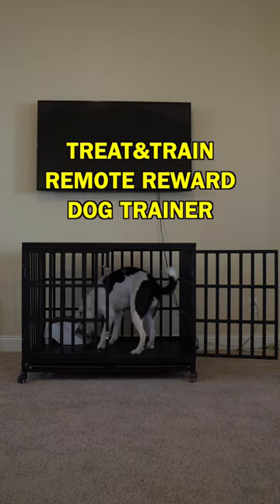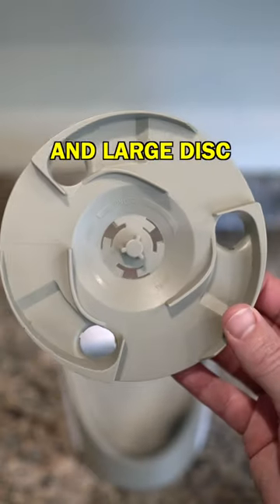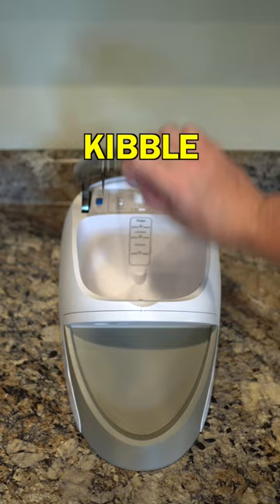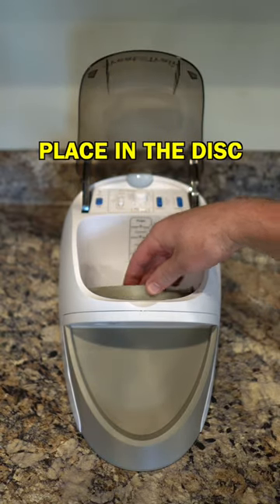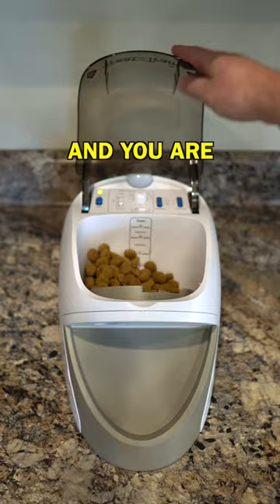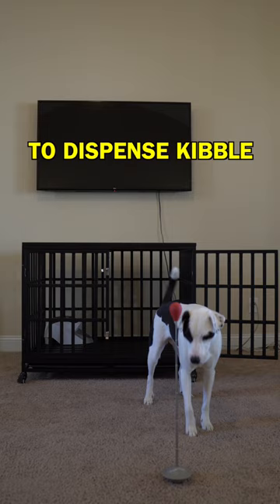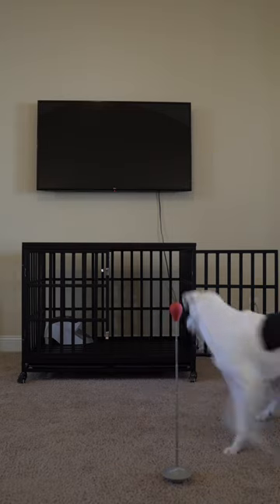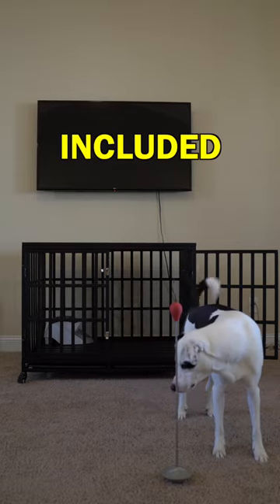Treat&Train Remote Dog Trainer®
Crate training using the Treat&Train Remote Dog Trainer®